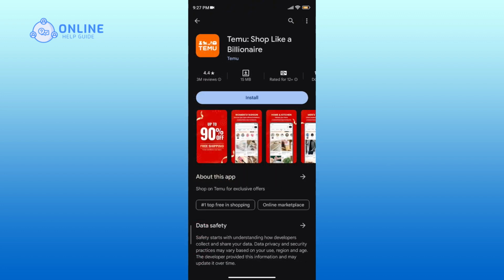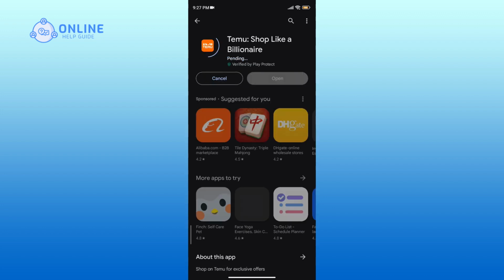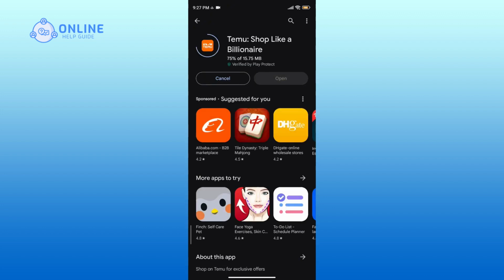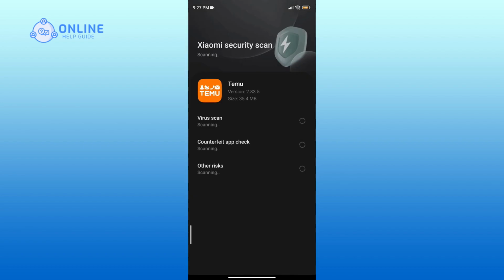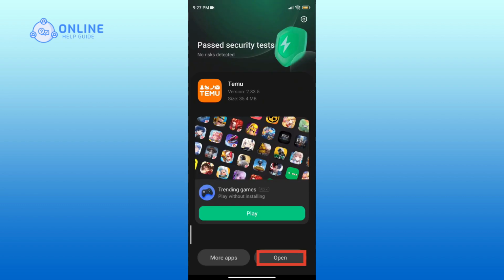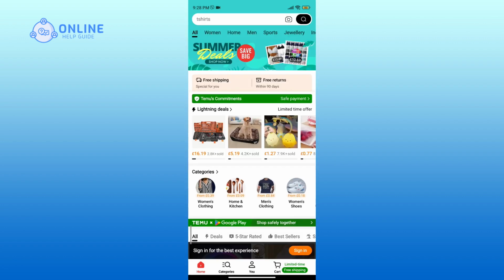How to Download & Install Temu Shopping App? 2024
Want to download and install the Temu Shopping App but not sure how? In this video, I'll show you how to download and install the Temu Shopping App on your device. Let's get started!

First, open the Playstore on your device.
Look for the search bar at the top of your screen and type in  ‘Temu App’.
Tap the search icon at the bottom right corner.
From the search results, tap on ‘Temu: Shop like a Billionaire’.
Next, tap on the ‘Install’ button.
Once the installation is complete, tap on 'Open' to get started with the Temu App. Since I have a Xiaomi scanner on my phone, it’s scanned the app for me.
And that’s it! You’ve successfully installed the Temu Shopping app on your device.